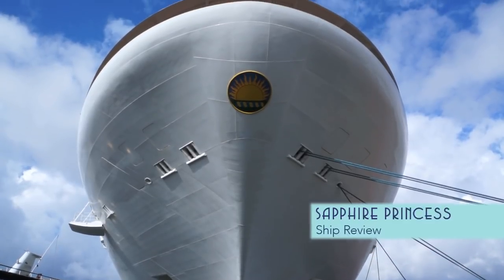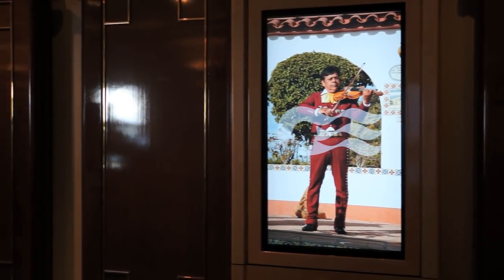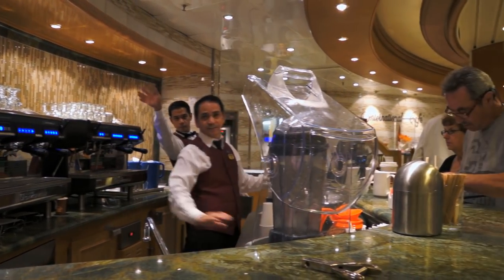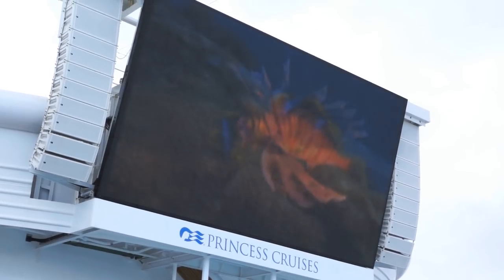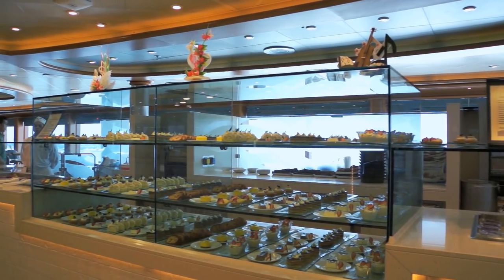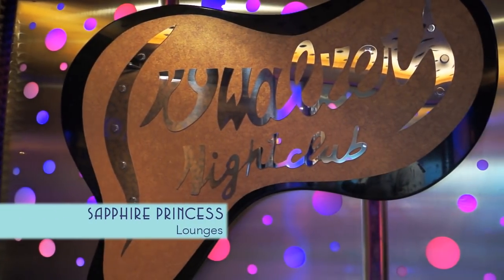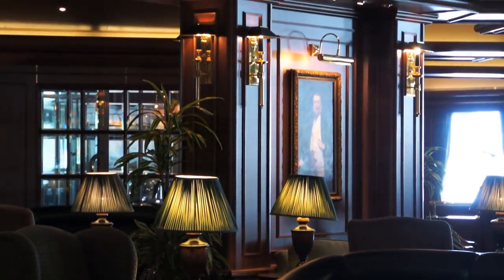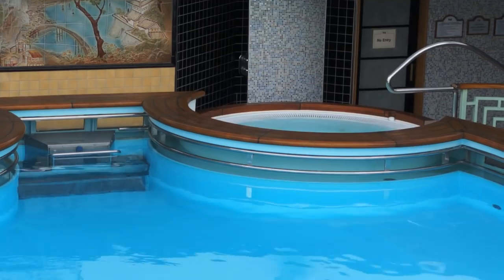Sapphire Princess Tour & Sapphire Princess Review ~ Princess Cruises ~ Cruise Ship Tour & Review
Watch our Sapphire Princess Tour and Sapphire Princess Review from Princess Cruises as we focus on venues such as The Piazza, Vines Bar, Bar Piazza, Alfredo's Pizzeria, International Cafe, The Sanctuary, Lotus Spa, Movies Under the Stars, Skywalkers Nightclub, Horizon Court, Princess Theater, Churchill Lounge, Wheelhouse Bar, Hearts and Minds Wedding Chapel, Crooners Bar, Explorers Lounge, Sabatini's, Club Fusion, International Dining Room, Pacific Moon Dining Room, Santa Fe Dining Room, Savoy Dining Room, and the Vivaldi Dining Room.